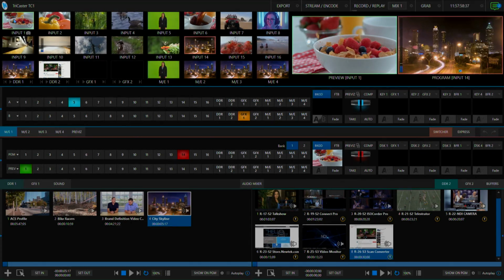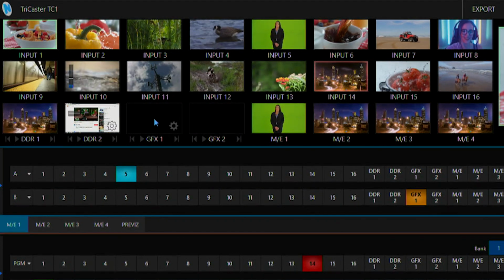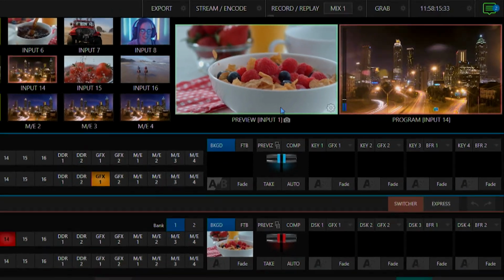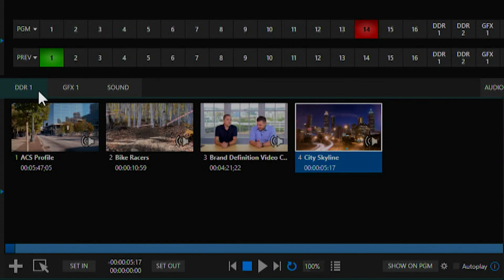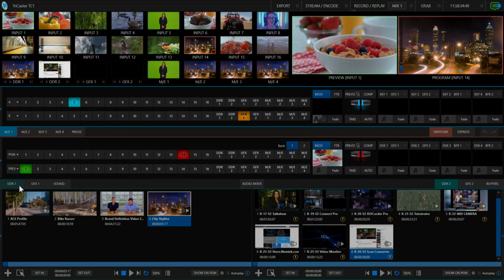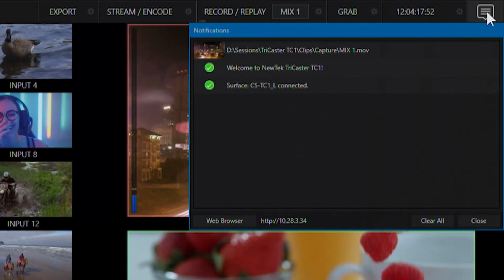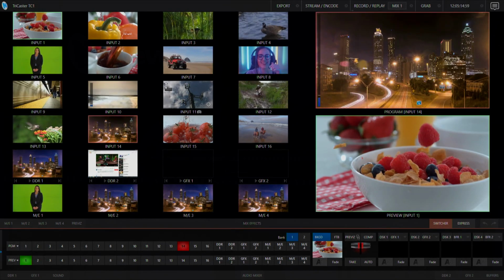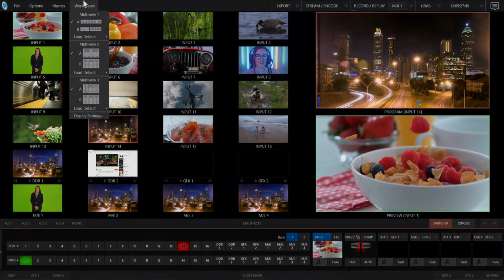TriCaster TC1 Get Started Training Chapter 3 - Live Production Interface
The TriCaster TC1 Get Started Training Series gives you the information you need to begin using this powerful system to produce live video.  In this chapter, you'll learn about the live production interface.